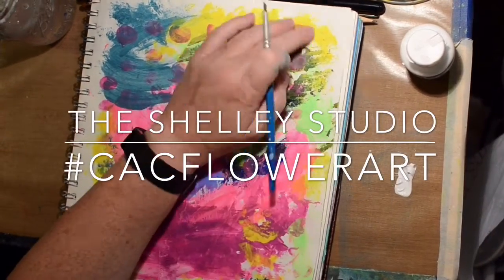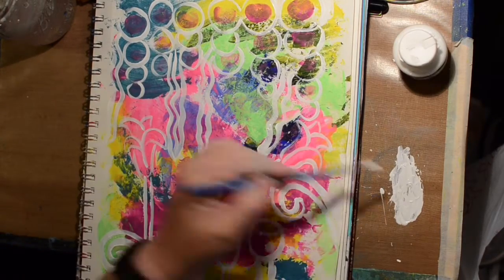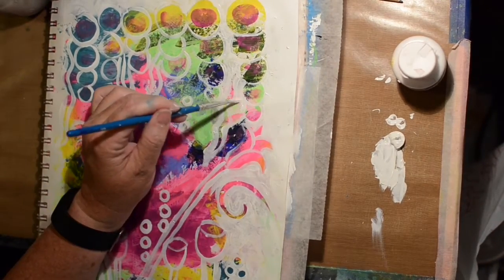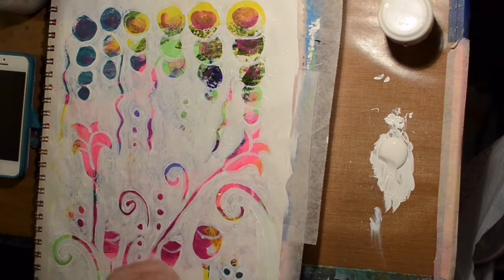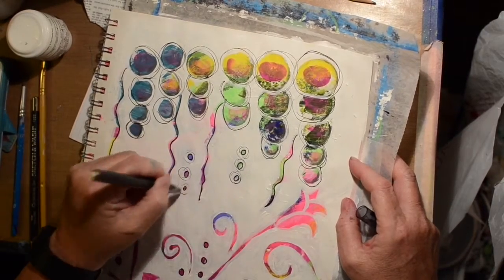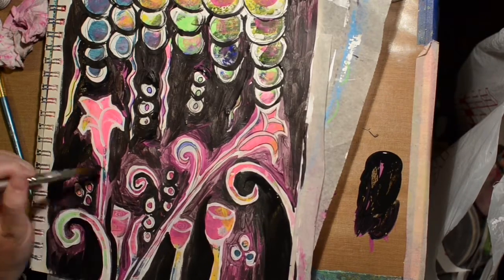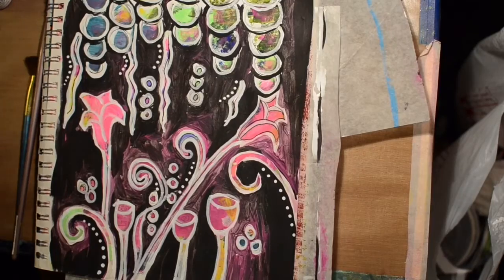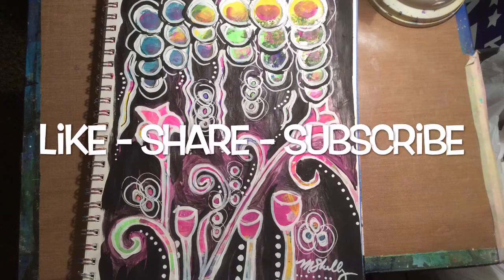CACflowerart Midnight in the Fairy Garden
Created for the Creative Arts Collaboration Group CACflowerart. Creating Art from left over paint.